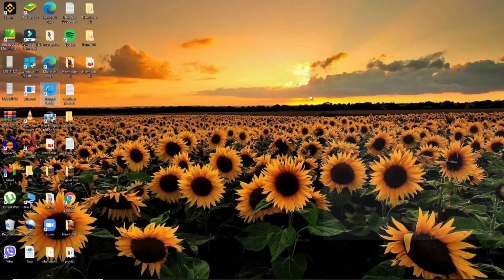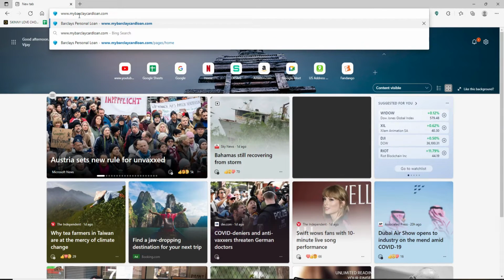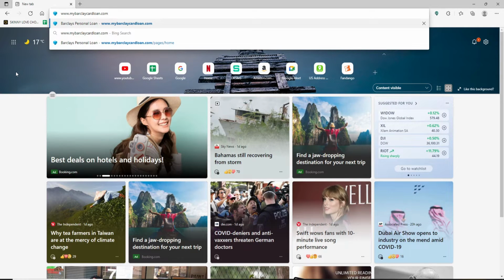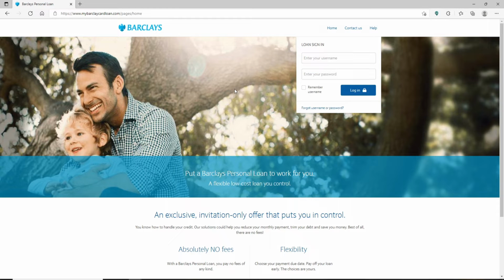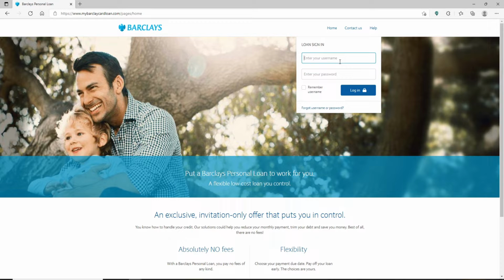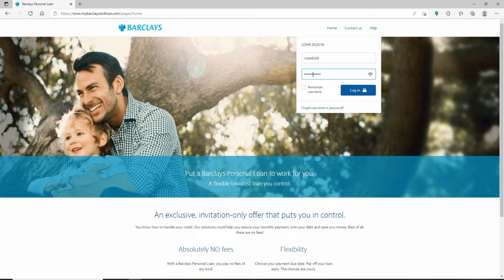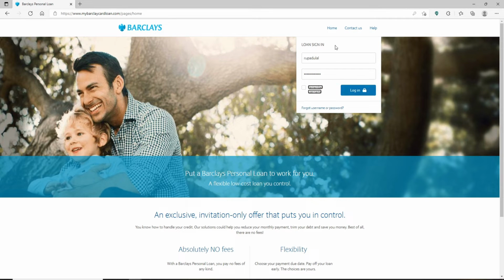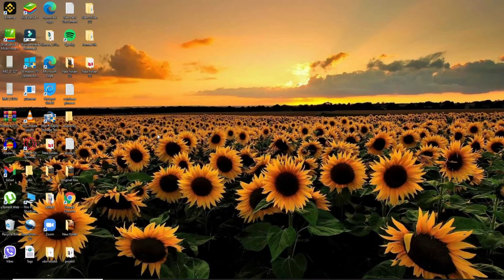Barclays Personal Loan: How to Login Barclays Personal Loan Account in 2 Minutes?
Barclays has a number of personal loans available to help you meet your needs. You can apply online, over the phone or in person at one of their many branches across the country. In this video I'll show you how to login Barclays personal loan account and find out more about these personal loans from Barclays!